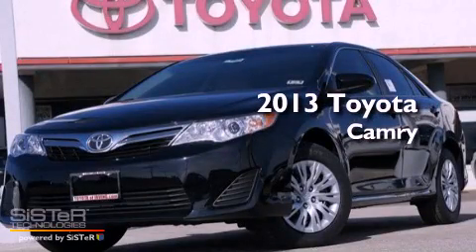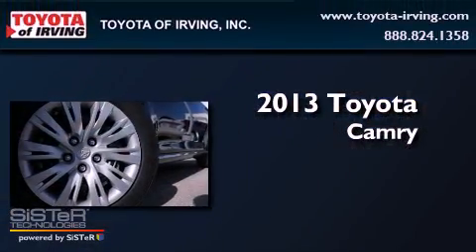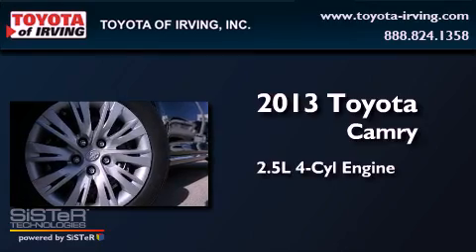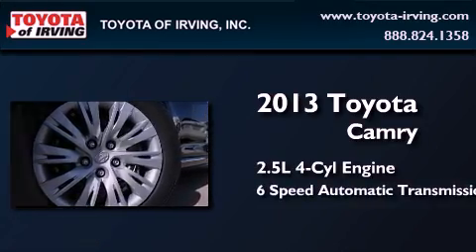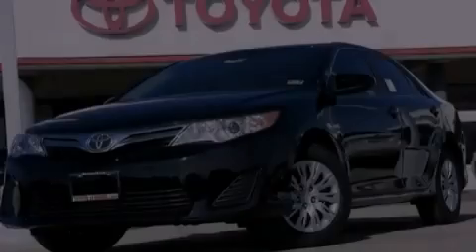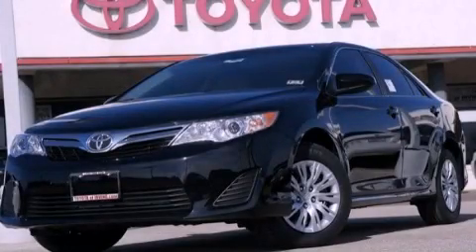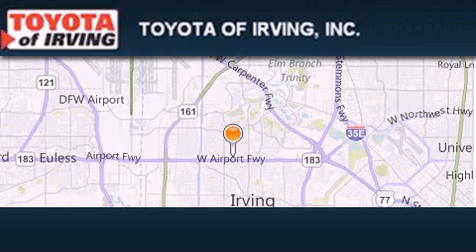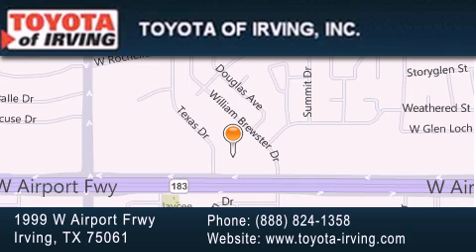2013 Toyota Camry Grapevine TX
Year : 2013
 Make : Toyota
 Model : Camry
 Engine : Gas I4 2.5L/152
 Trans . : Automatic
 Exterior : Attitude Black Metallic
 Miles : 8

 1999 W. Airport Frwy

 2013 Toyota Camry Irving TX